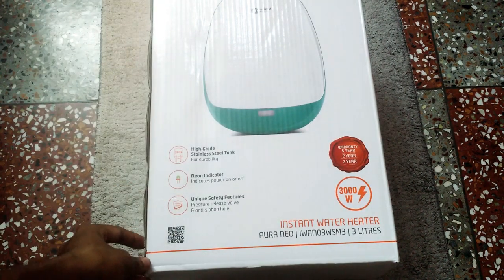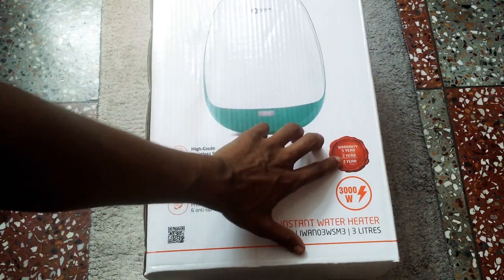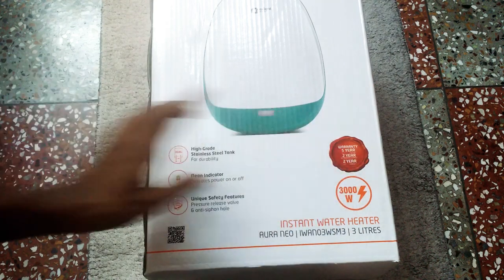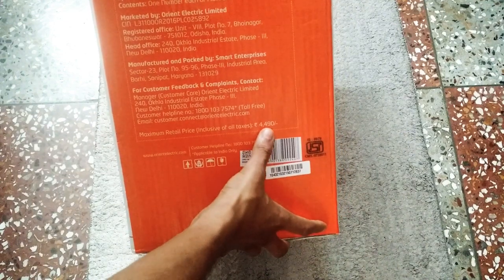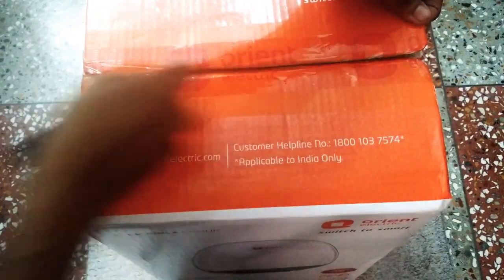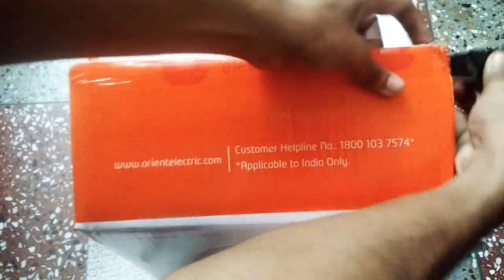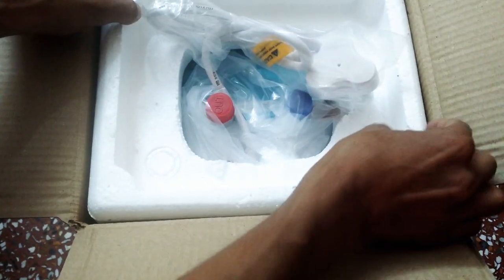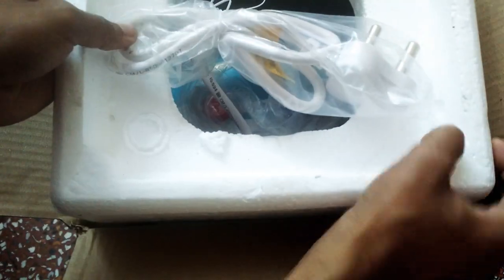Orient Electric 3 L instant water geyser(Aura neo,turquoise blue) || unboxing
Its price

Watt 3000
Comes with 5 years warranty